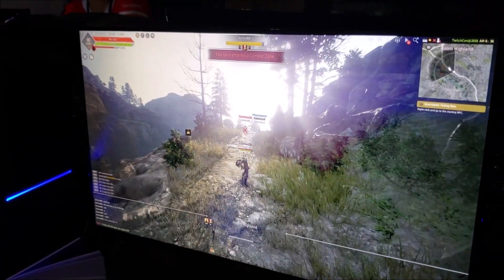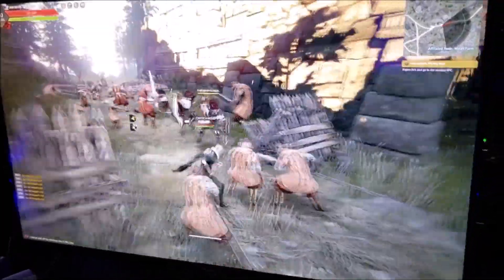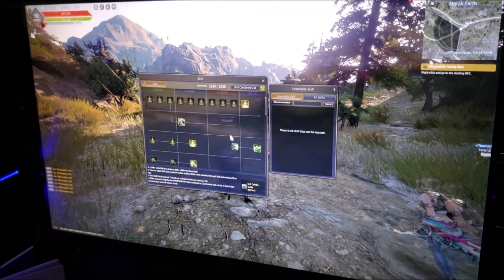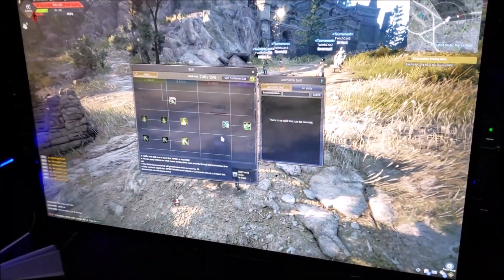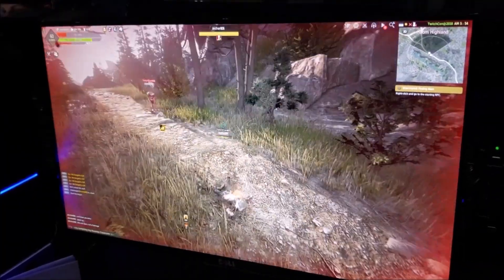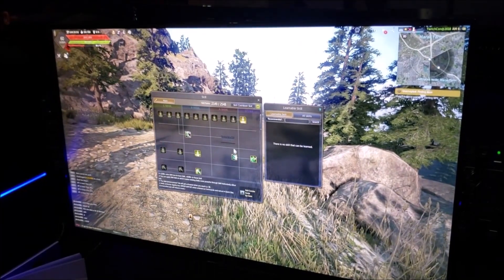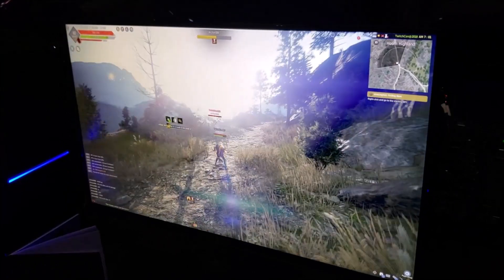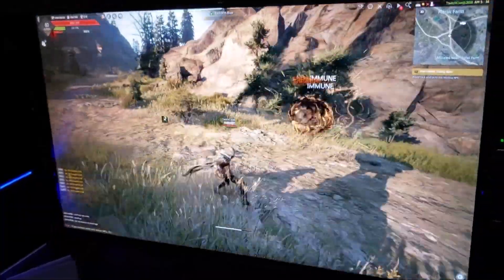Archer Skills at TwitchCon 2018